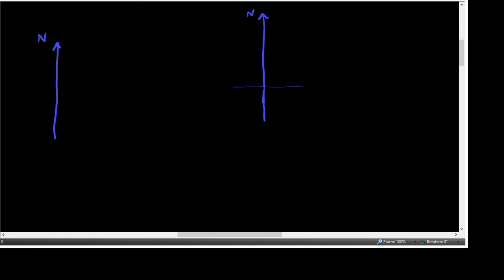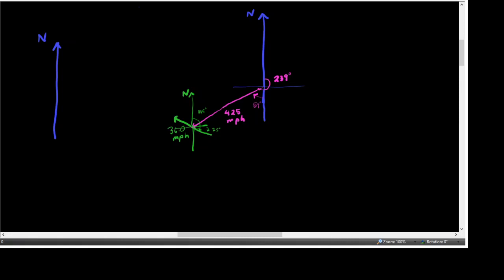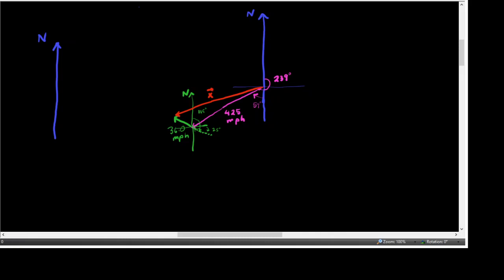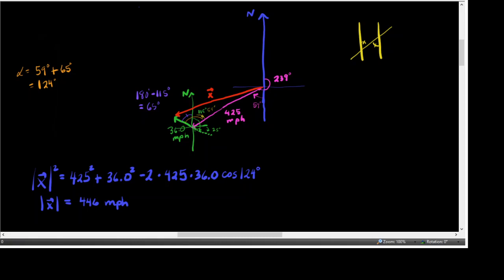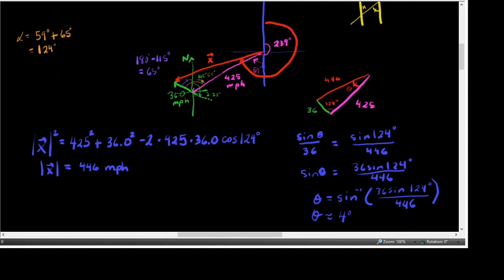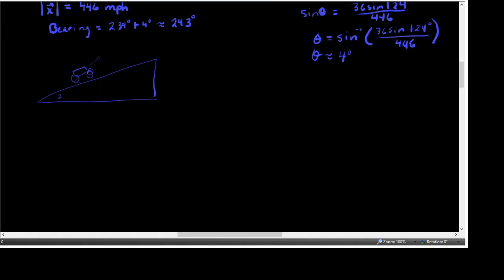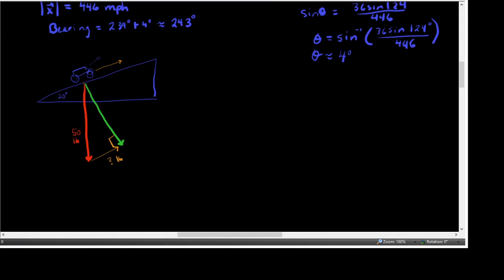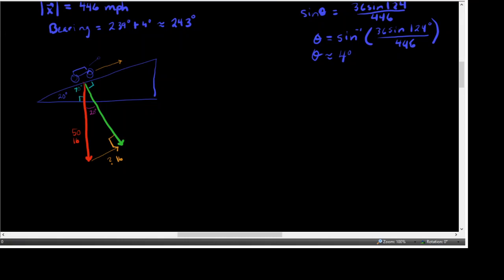11•3, Part 3